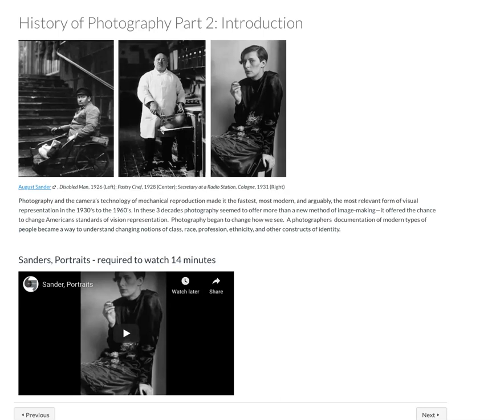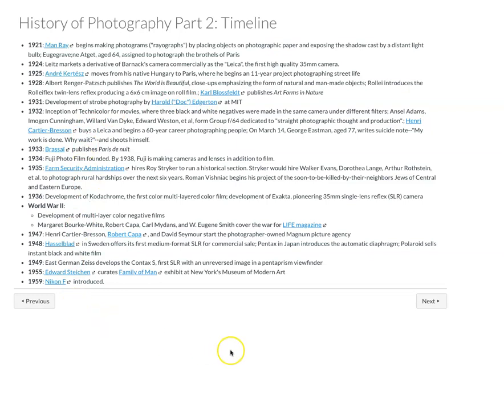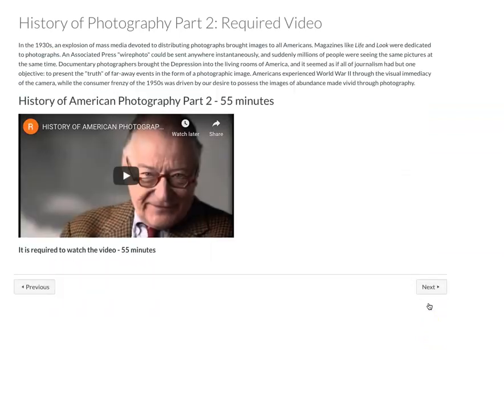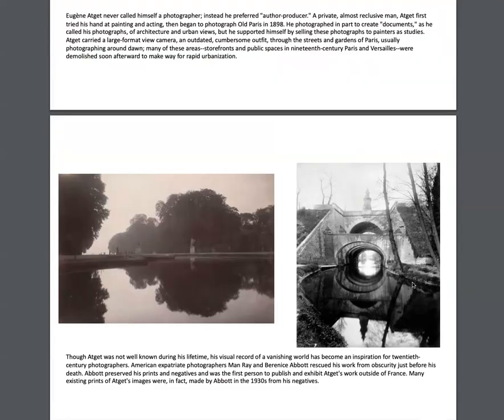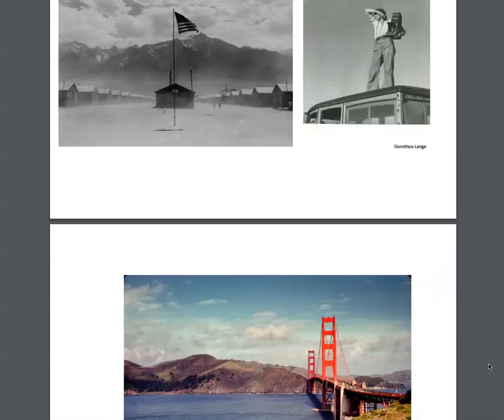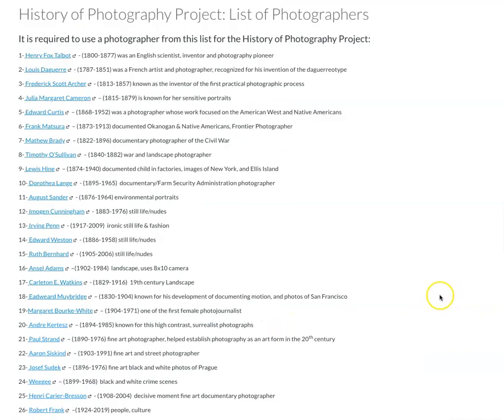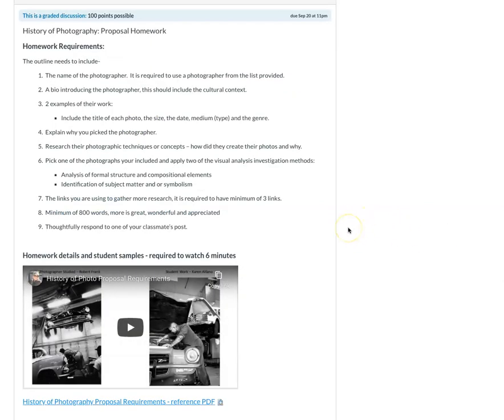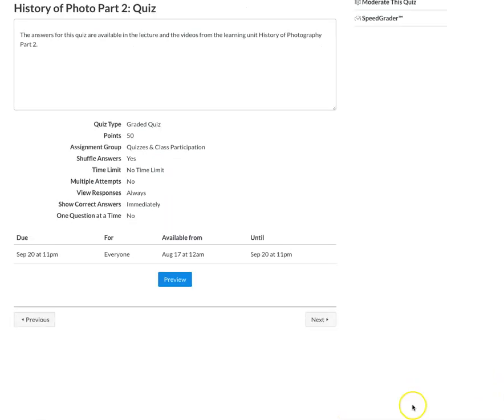History of Photo Part 2 Instructors Info